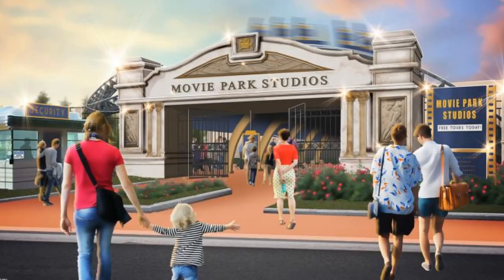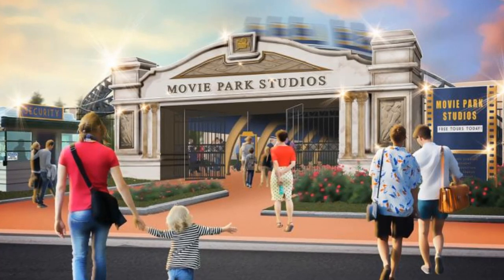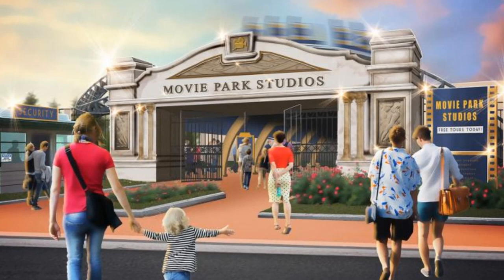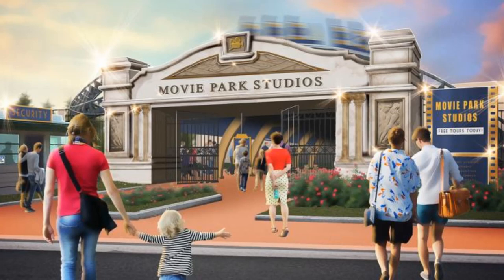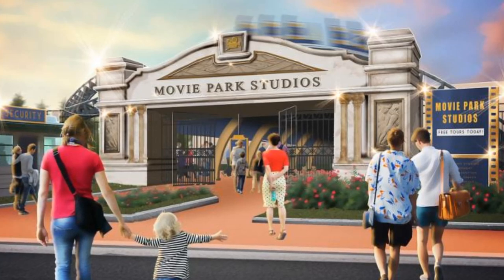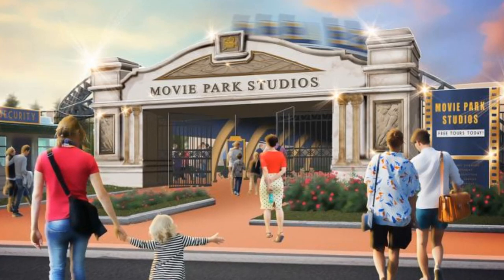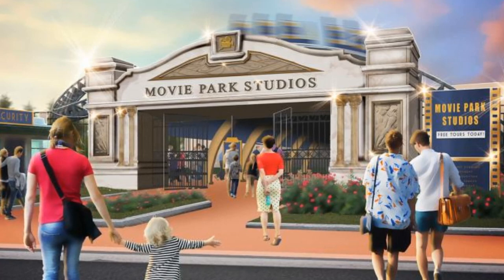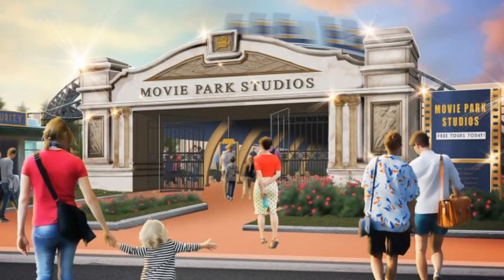Movie Park Germany Have Revealed the Storyline and the Theme For Their New 2021 Rollercoaster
On this episode of Theme Park Newsroom, I'll be sharing brand new information officially revealing the storyline and theme for Movie Park Germany's new Intamin Multi Dimensional rollercoaster for the 2021 season and also sharing my thoughts and this new info.

Intro: 0:00
Stats and Facts: 1:23
My Thoughts: 5:37
Outro: 8:32